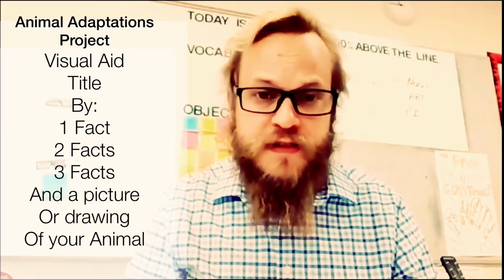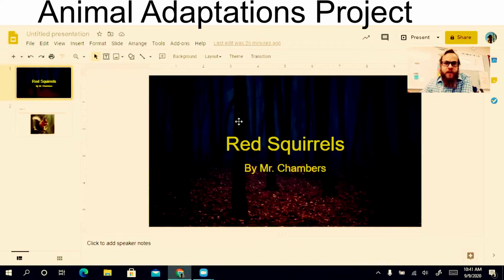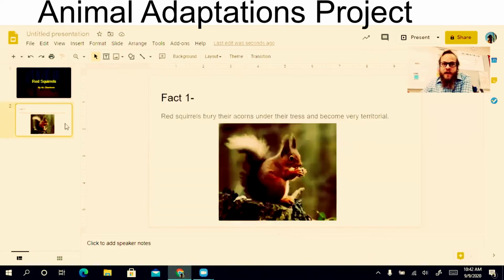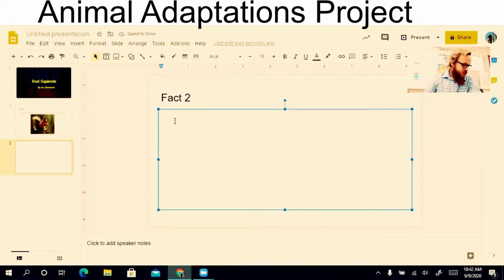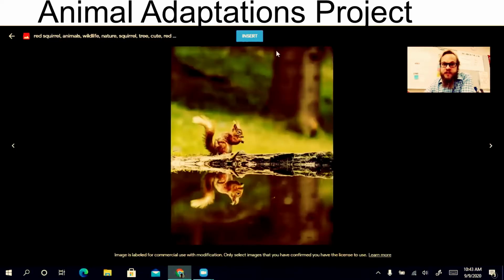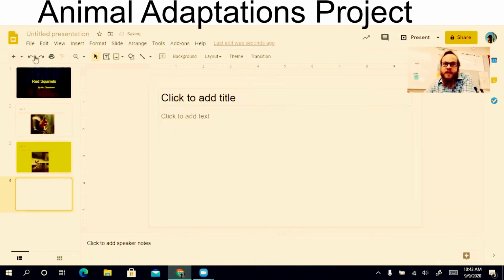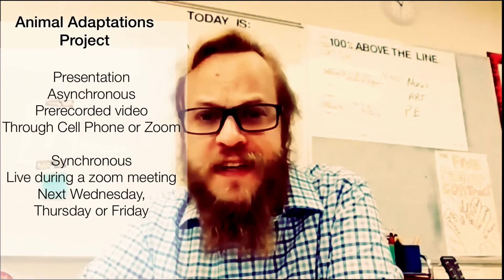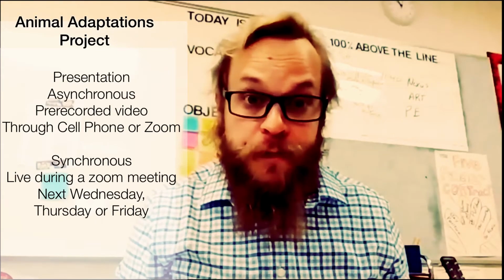Animal Adaptations Project Part 2- Visual AIDS, Final Drafts and Presentations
In this follow up video, Mr. Chambers explains how to meet the requirements for the visual aid, final draft and presentation aspect of the Animal Adaptations Project for September 2020.